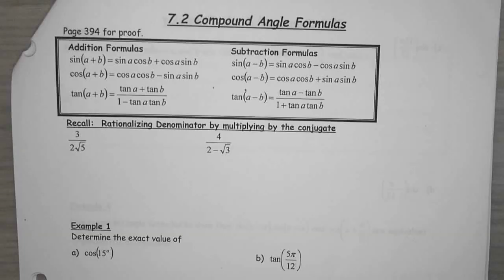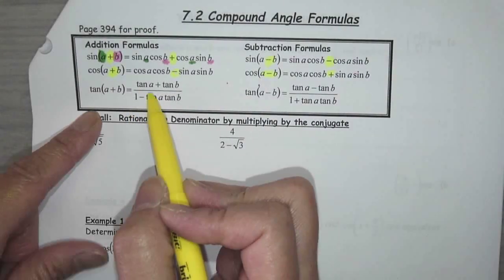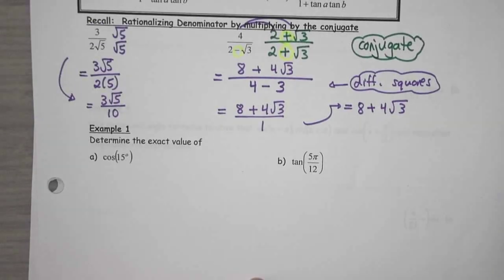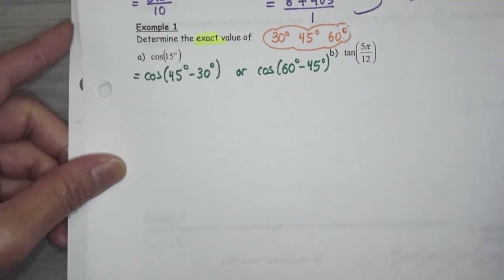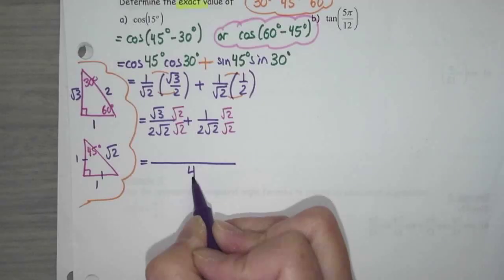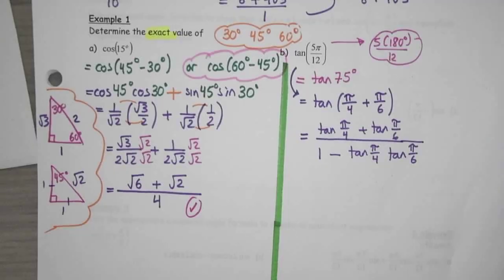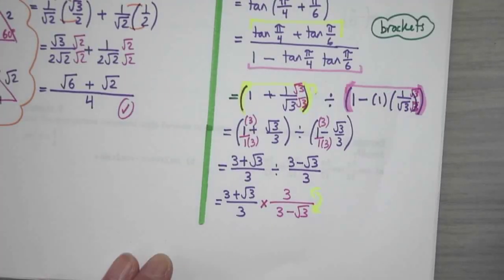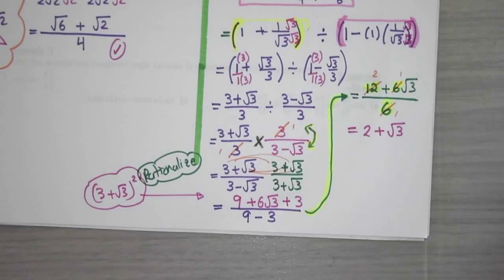MHF4U1 7.2 Compound Angle Formulas Part 1